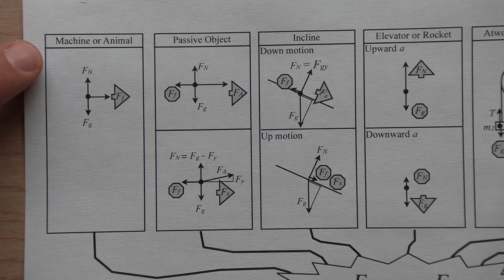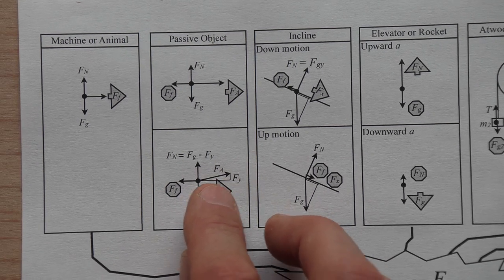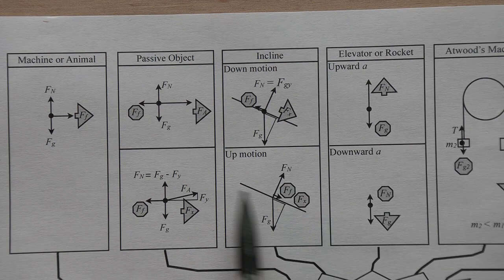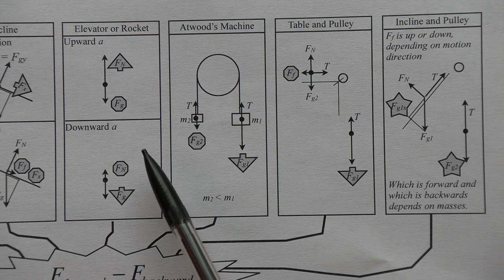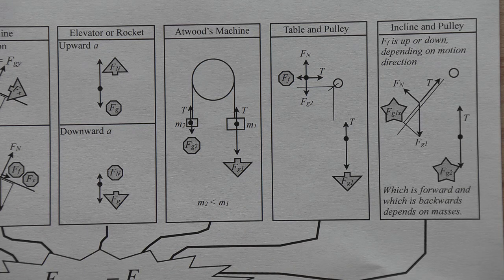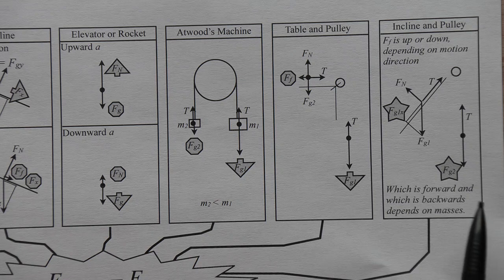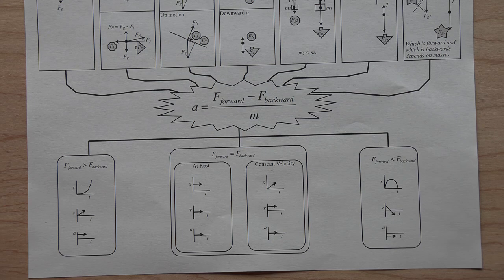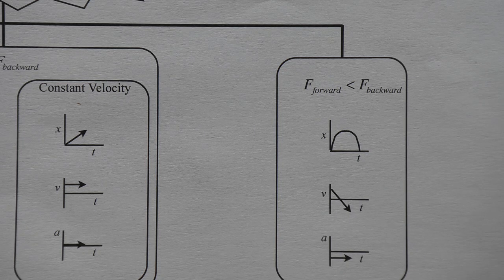Andrew Tupaj: AP Mechanics, Review 3, Newton's Laws Summary Graphic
This video illustrates the force diagrams for the various types of Newton's Laws Problems featured on the AP.